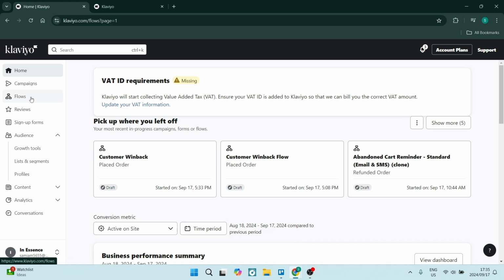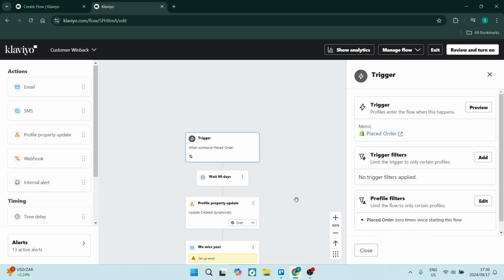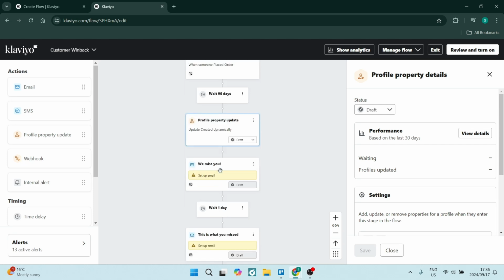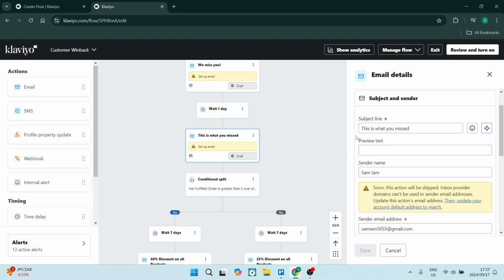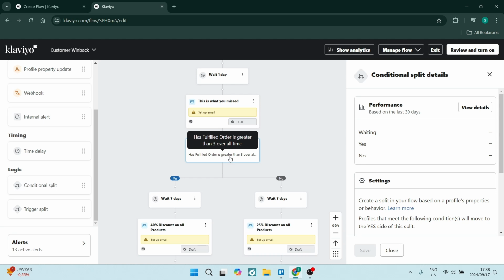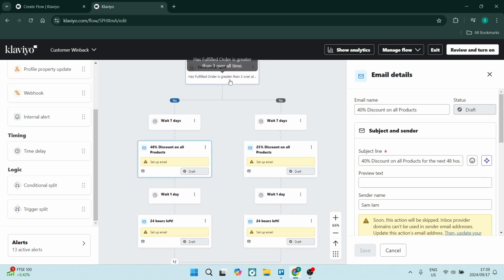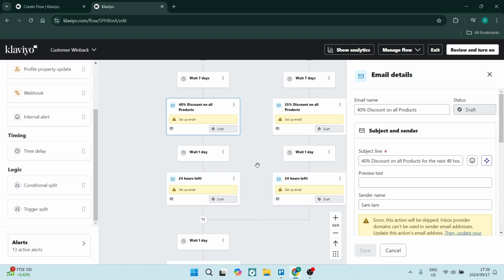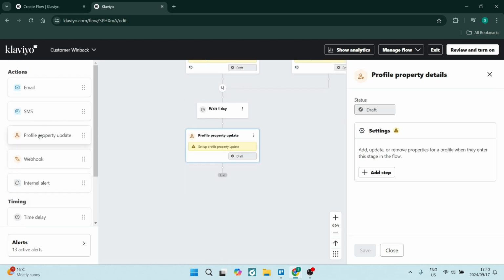How to Create a High Converting Customer Winback Flow in Klaviyo | Klaviyo Tutorial 2026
In this video, "How to Create a High Converting Customer Winback Flow in Klaviyo," we’ll walk you through the process of re-engaging lapsed customers and boosting your sales. A well-designed winback flow is essential for rekindling relationships with customers who haven’t purchased in a while. We’ll cover the key components of a successful winback strategy, including how to segment your audience, craft compelling email content, and set up automated triggers that prompt timely follow-ups. You’ll learn actionable tips for personalizing your messages and offering incentives that resonate with your audience, ensuring maximum impact. Whether you're new to Klaviyo or looking to enhance your existing flows, this tutorial is packed with insights to help you drive conversions.

Timestamps

Intro – 00:00 – 00:12
Creating High Converting Customer Winback Flow – 00:13 – 06:19